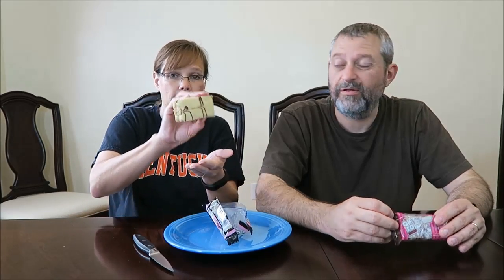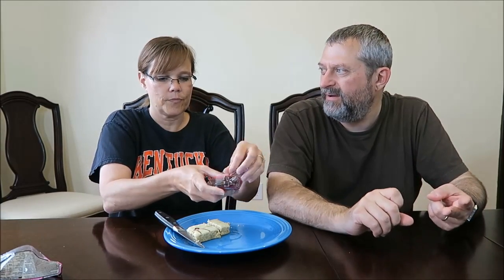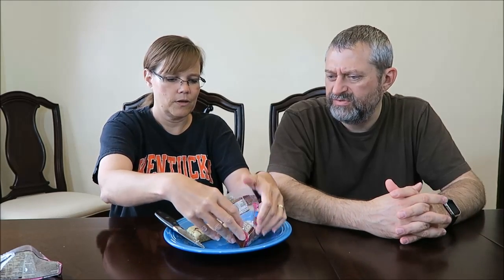Oh So Scrummy: Rocky Road and Bakewell Flapjack Review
This is a taste test/review of two Oh So Scrummy foods that we bought while on vacation in London. Items include the Rocky Road and Bakewell Flapjack.